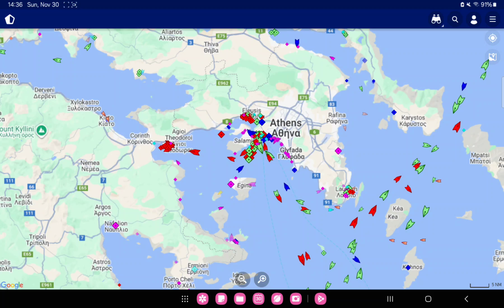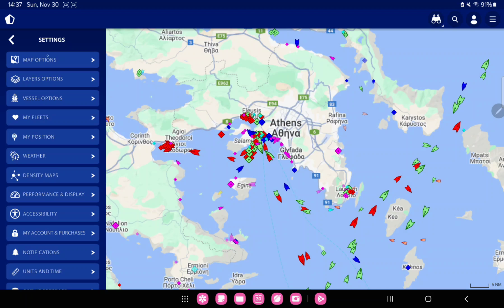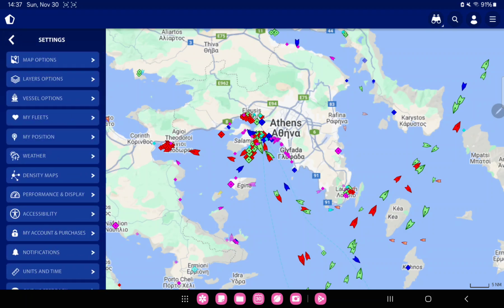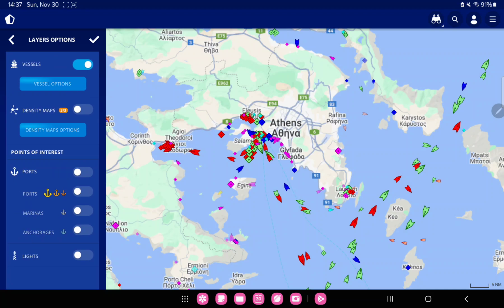How to display vessels on the map on Marine Traffic?